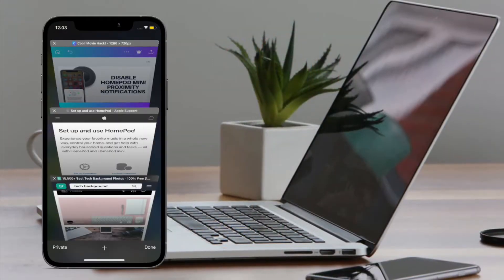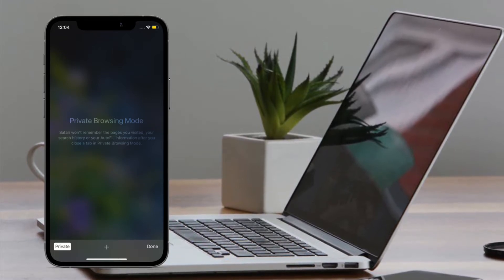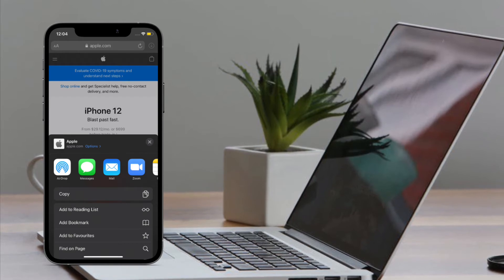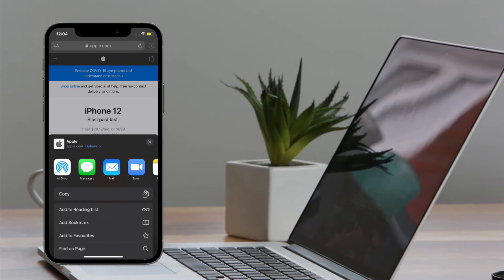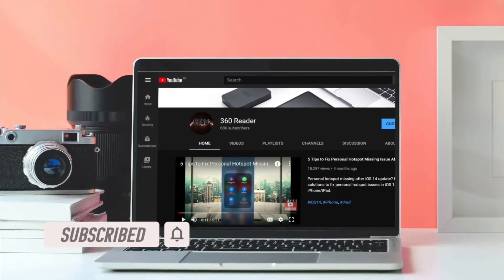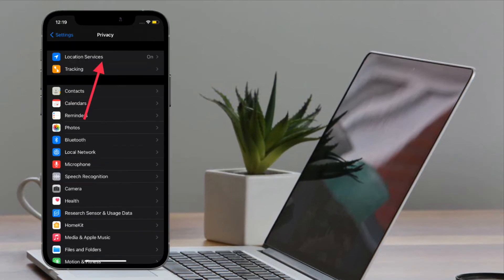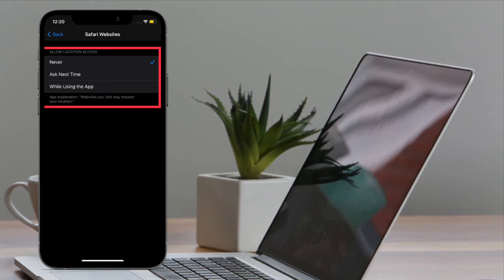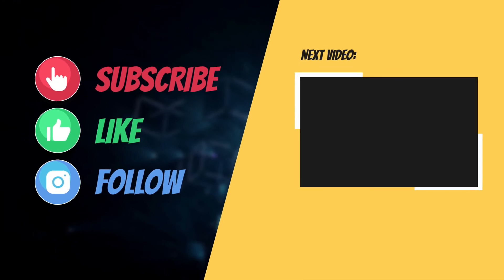How to Stop Safari Websites from Asking for Your Location in iOS 14 on iPhone and iPad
Here is how you can stop Safari websites from asking for your location in iOS 14 on iPhone and iPad. Let’s get started!